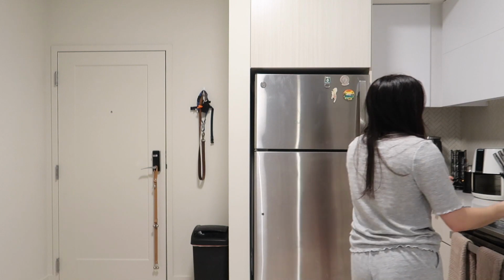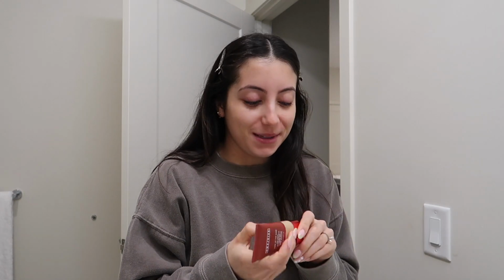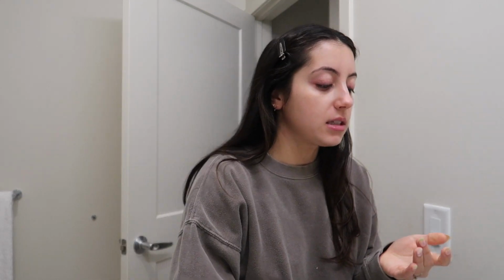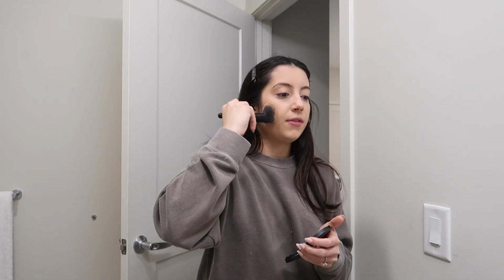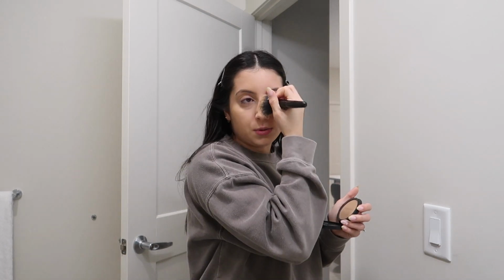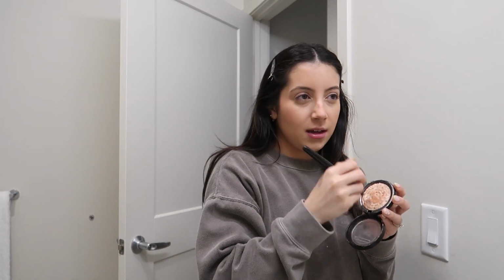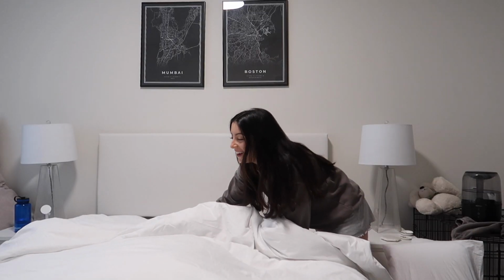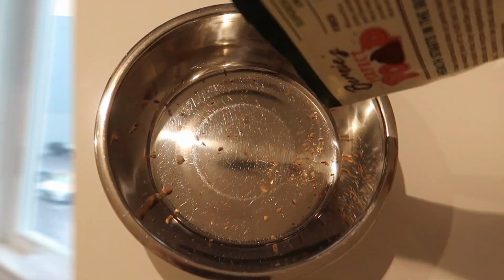PRE 9-5 MORNING VLOG // q&a get ready with me, breakfast, morning routine, prep for the day, + more!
Hi everyone!! Today's video is a bit different than my normal ones bc today we are doing a lil mornin' vlog. Lots of chatting, answering your questions, prepping before work, breakfast, and so much more. Hope you enjoy! XO

Links //
- Grey pajama set
- Greens powder that I DO like (the price is wayyyy higher right now, so I would wait til they drop the price back down!!)

This video is not sponsored and all opinions are my own! XO

✶ Poshmark: code sarahelisabethr for $10 off ANY seller
✶ Uber Eats: code eats-sarahr17610ue saves you $20 off your first order
✶ Uber: code sarahr17610ue for money off your first few uber rides!
✶ Instacart: code sraissipour13f for $10 off your groceries!
✶ Airbnb for $65 off your first qualified booking!
✶ Getaway for $25 off your first stay!